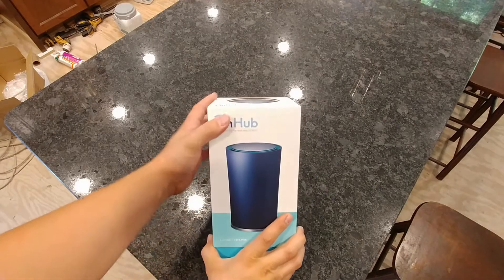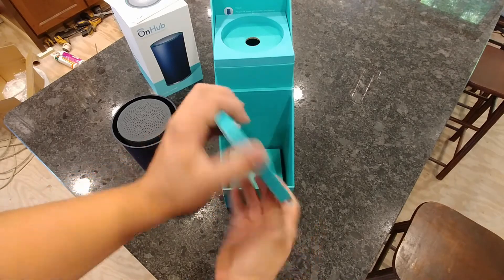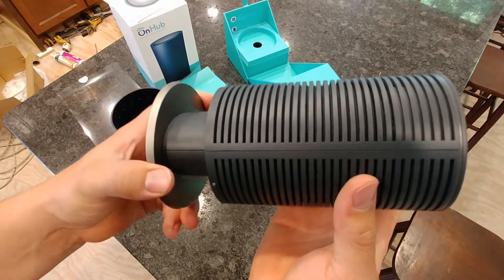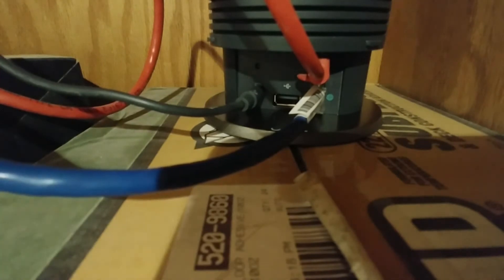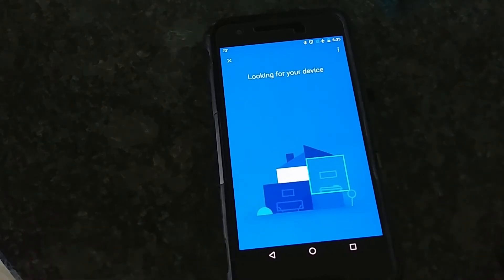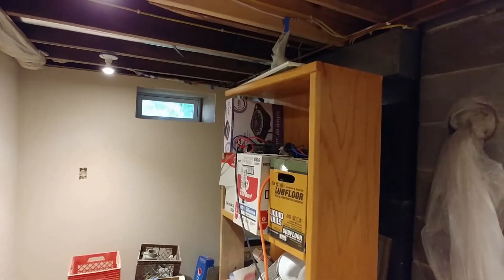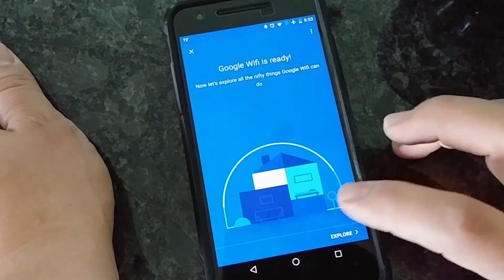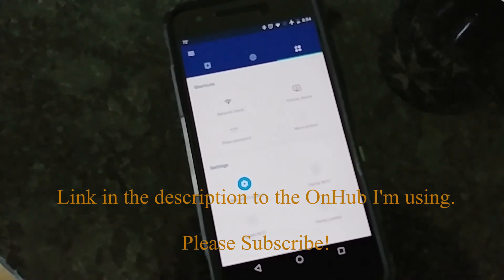Google WiFi OnHub Unboxing & Setup - TP Link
TP Link Google OnHub Blue
Black Model

The wifi router is the center of any home automation and productivity tasks around the house. The OnHub is powerful, simple, and offers a lot of useful features as well as excellent range. In this video I unbox and go through the initial setup for the TP Link OnHub in the Google WiFi application.